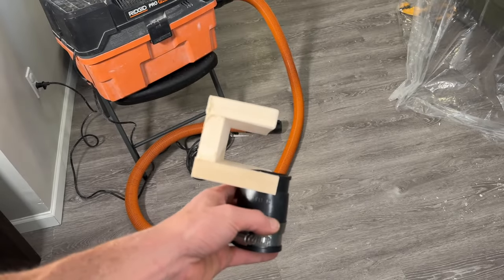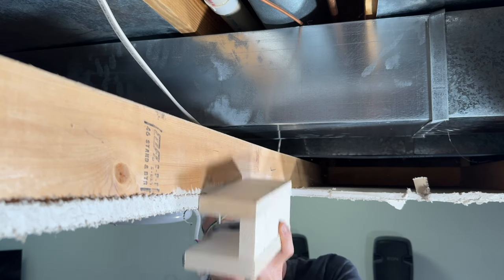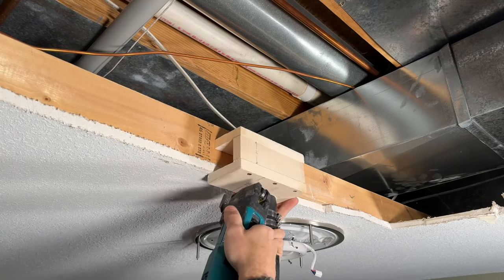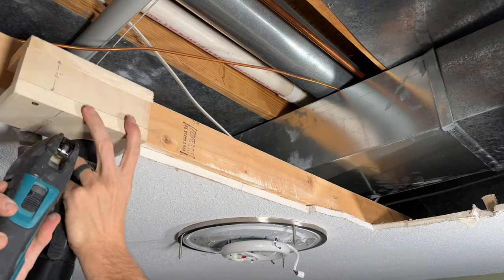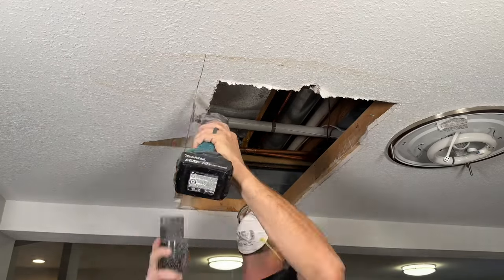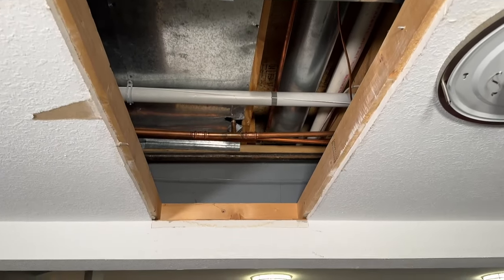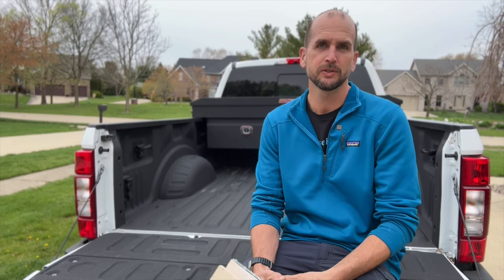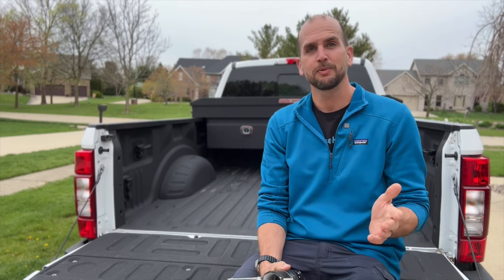How To Cut A Large Drywall Patch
Oscillating Tool Drywall Blade
Makita Oscillating Tool
Jab Saw

In this video, I'll be showing a jig I put together that came in handy when cutting this large drywall patch. This tool made the cuts in the drywall more precise allowing the finished results to look much cleaner.